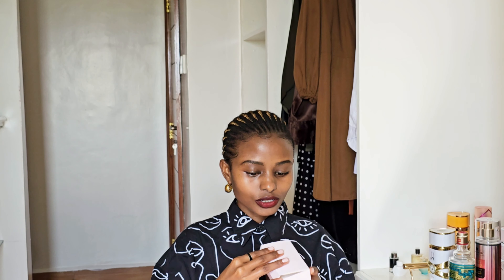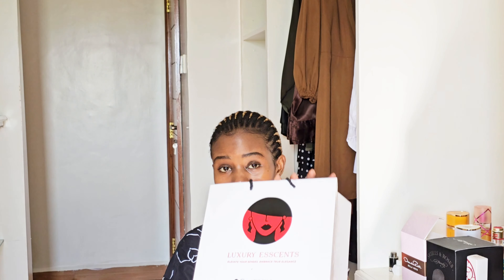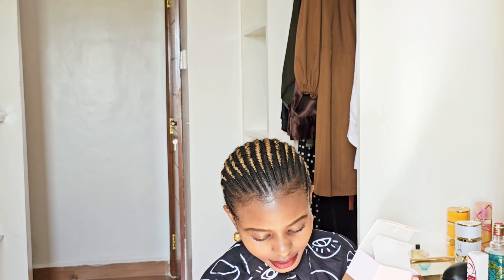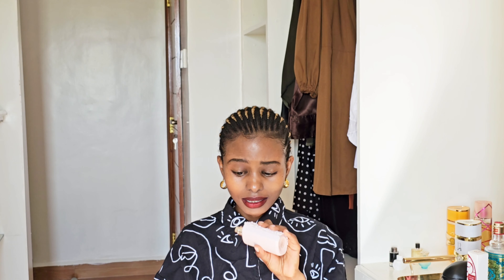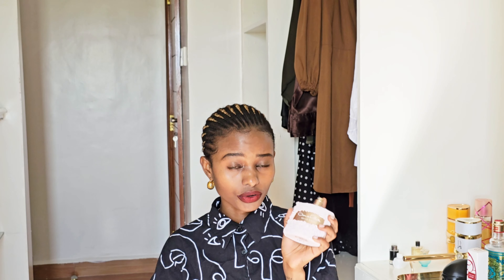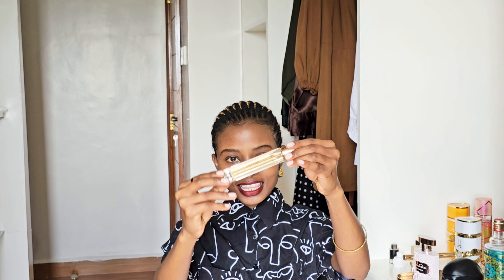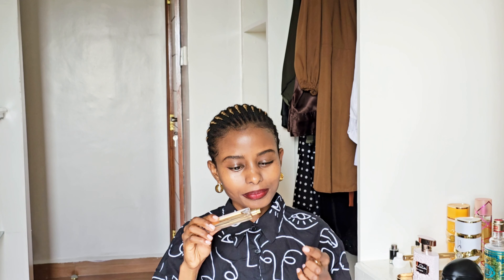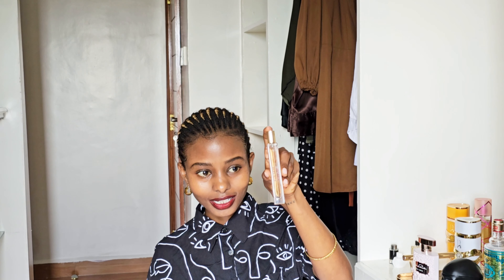PERFUME BLIND BUY HAUL AND UNBOXING||Oscar de larenta-Bella Rose, Skulls and Roses, Elie Saab-Elixir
Hey Loves, thank you for stopping by. On today's video I am taking you along as I unbox some perfume blind buys that I recently added to my Collection.

All Perfumes are from @Luxury_EsScents(IG&Tok)

📩 e.wangariessy@gmail